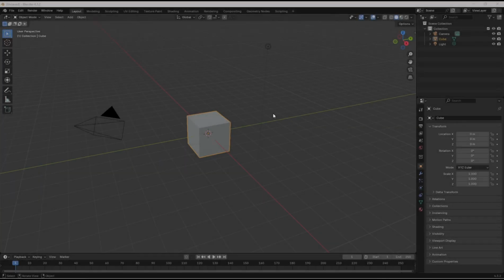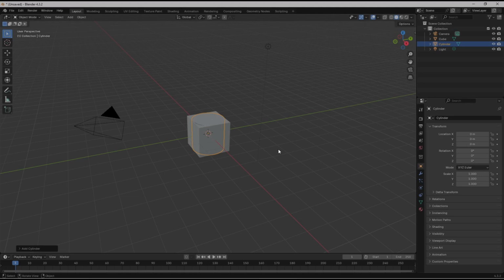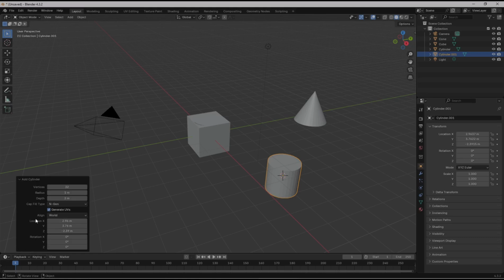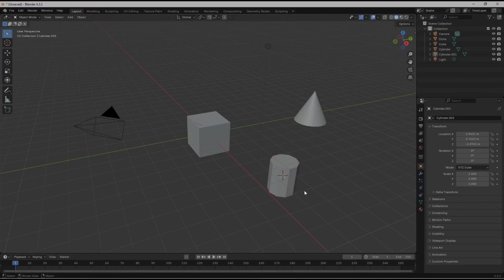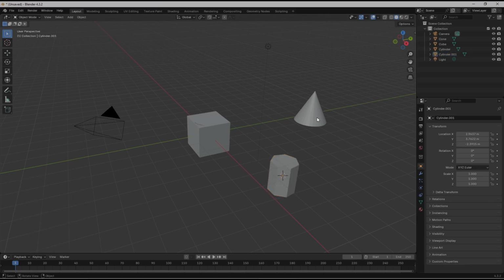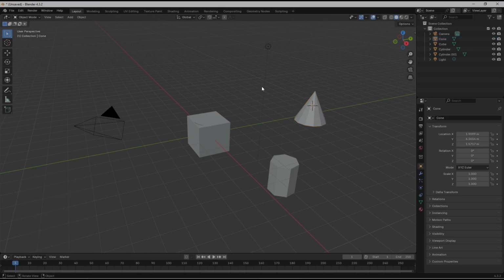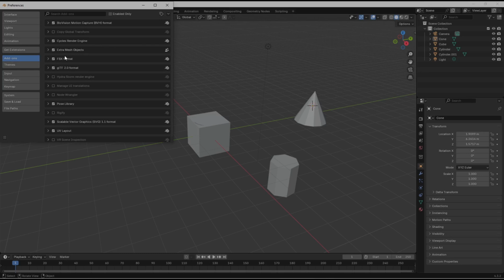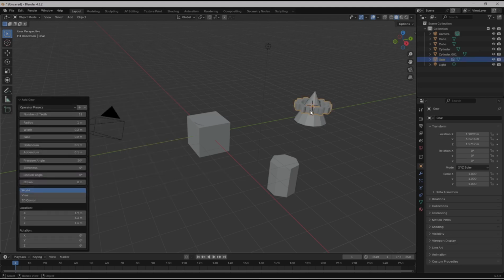{ Lecture 04 } Add New Objects Blender 4.x Beginner Course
Learn how to add new objects in Blender 4.x with this beginner course lecture. Perfect for those new to Blender and wanting to create amazing 3D designs.